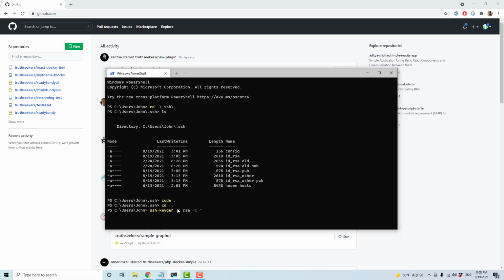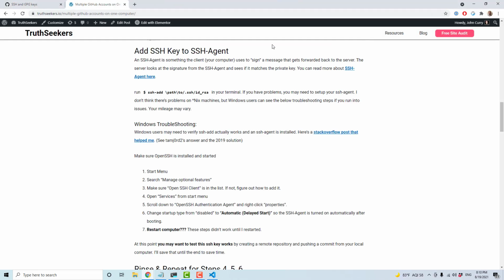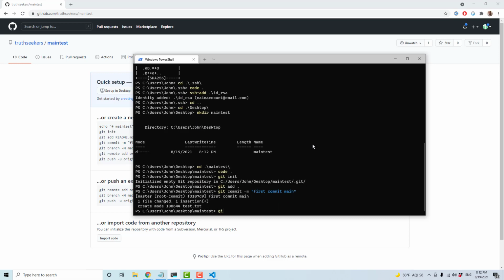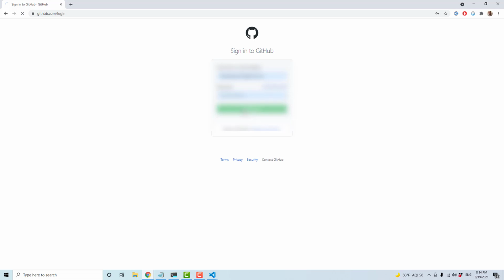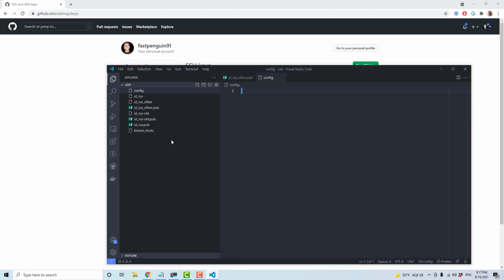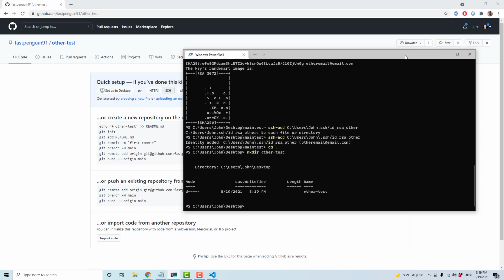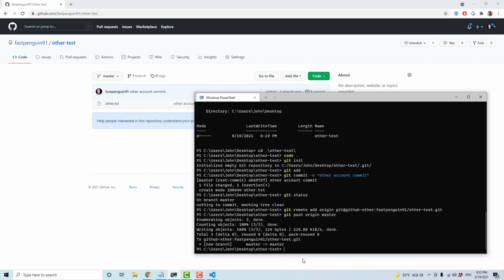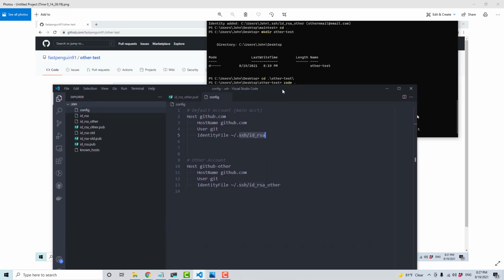Multiple Github Accounts on One Computer with SSH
In this video we'll look at how to use ssh-keygen, ssh agent, and public/private keys to setup a multi-GitHub user setup on a single machine.